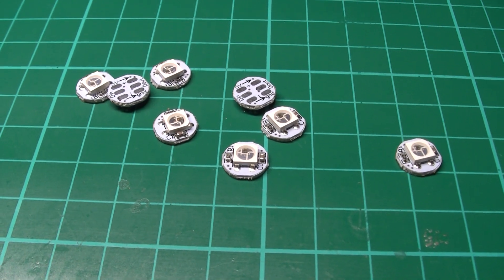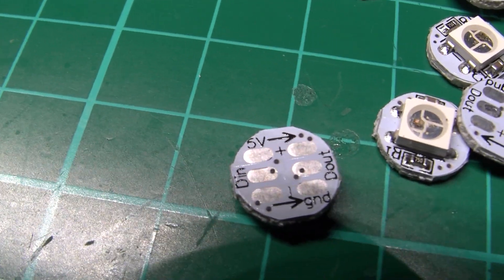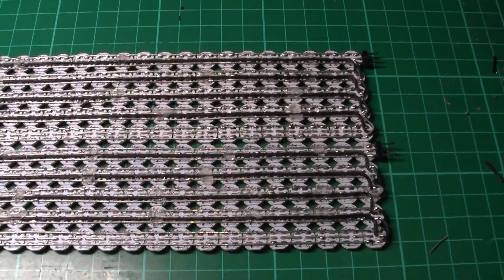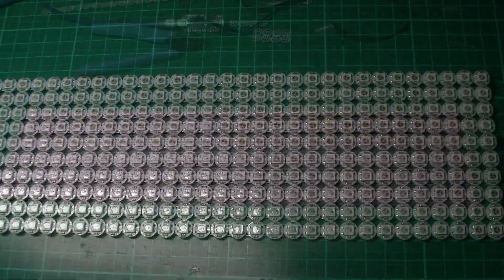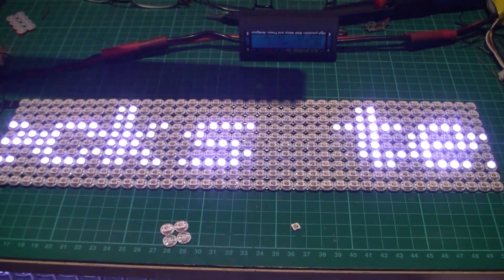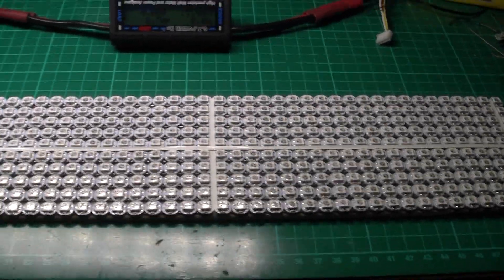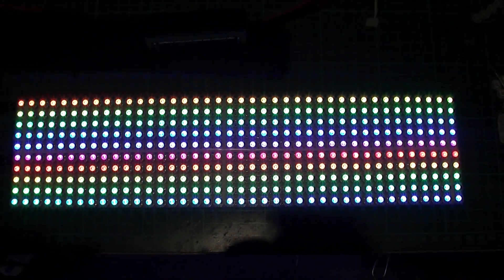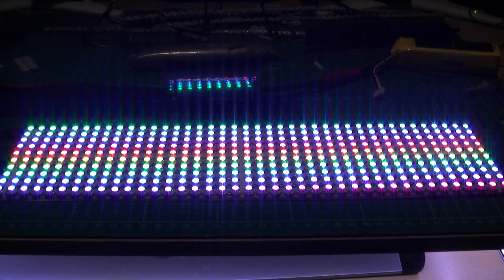Arduino & 400 Neopixel WS2812 RGB LED matrix project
and was collected over many months of buying a few at a time.

You know you start something and soon wish you hadn't?
This took a total of 16 hours to solder, mount and do some simple scripting to display pretty colours. There's still loads to do with it but if anyone is thinking of doing it. DON'T
I must either have too much time on my hands, or I'm totally mad. My vote is on the latter :-)